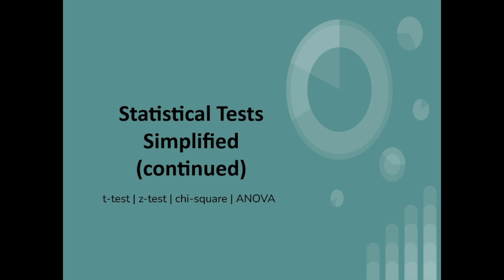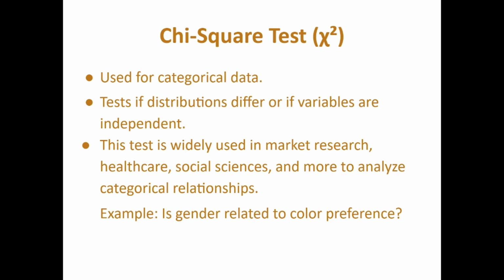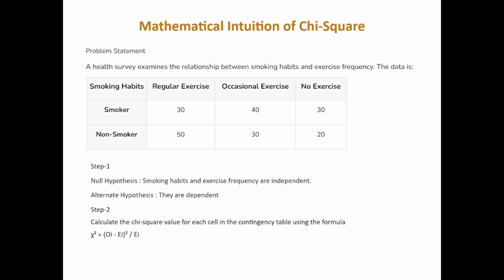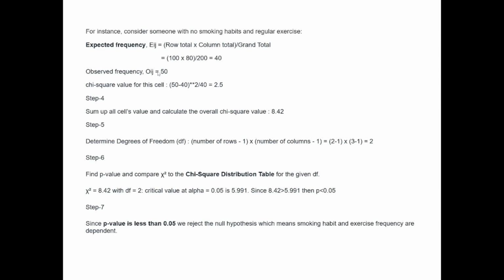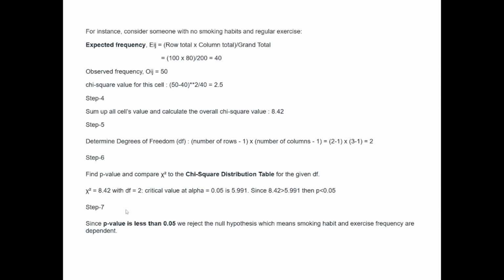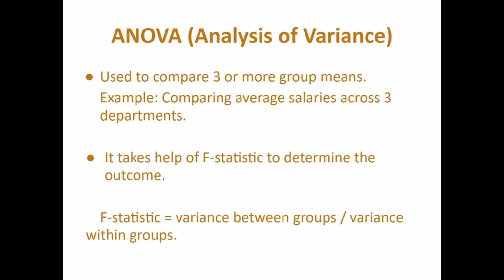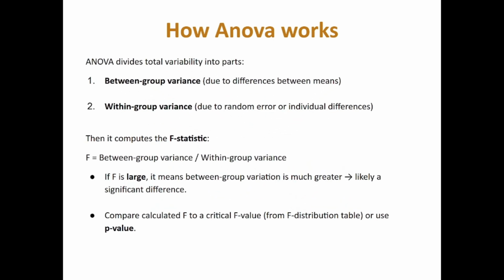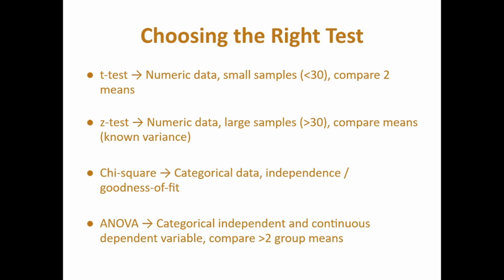Statistical tests-Part 2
This video is to dive deeper in chi-square and annova.